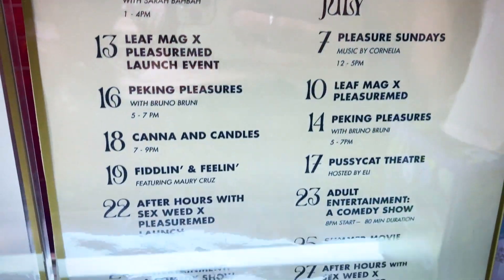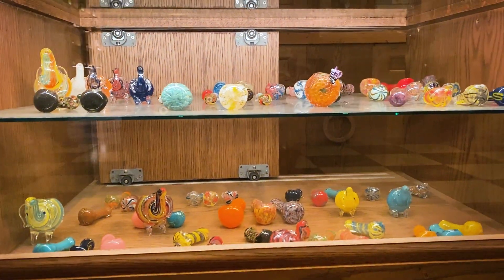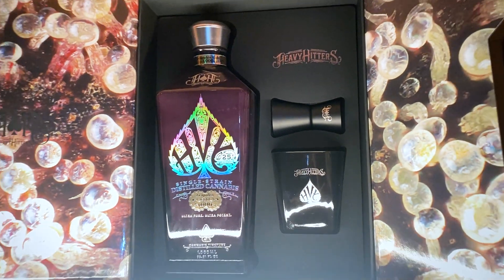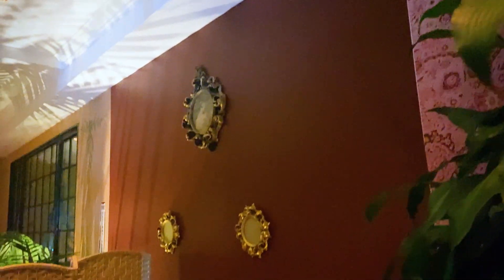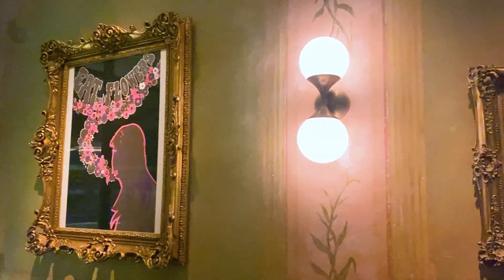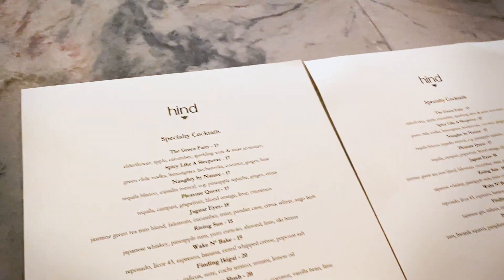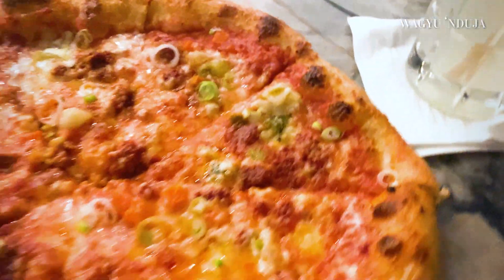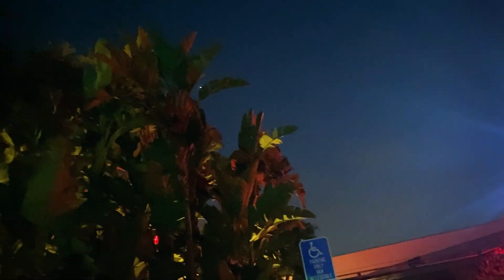Pleasure Med Tour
Free Music by Streambeats.